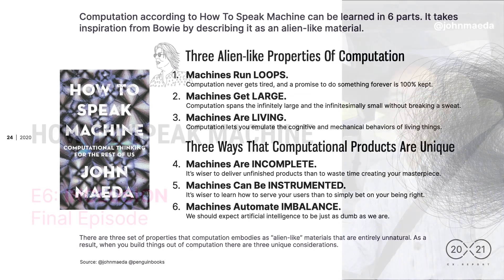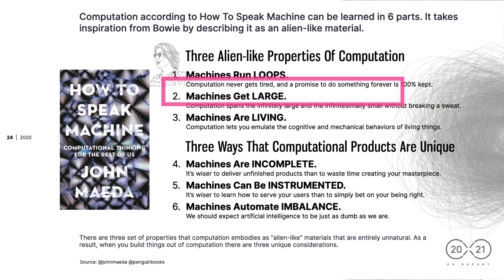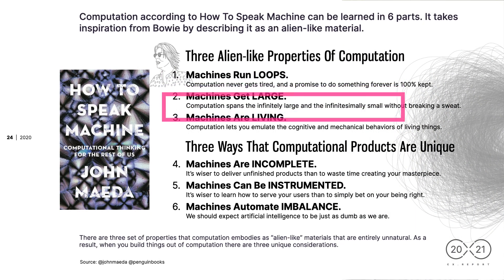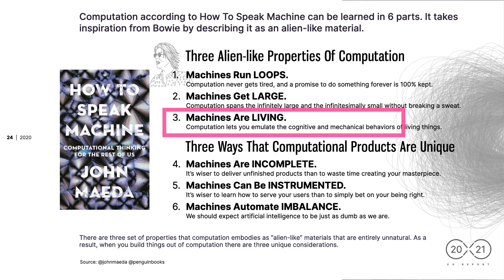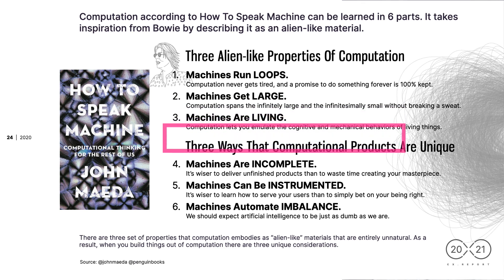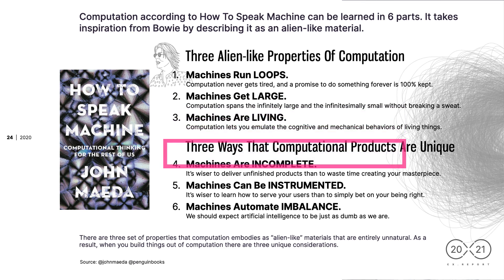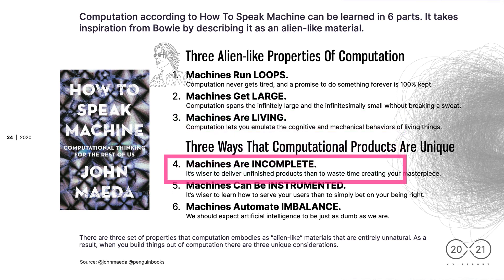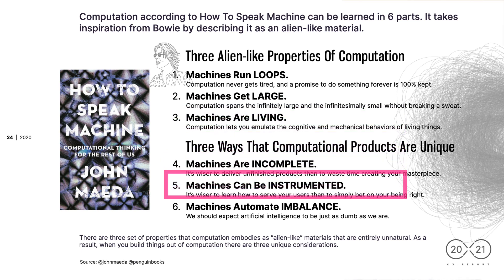6/6 “INCLUSION” in How To Speak Machine: A Gentle Introduction to AI/ML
The basics of computational design can be learned in six components. This is the way I laid out "How To Speak Machine" — the sixth chapter is about how keeping inclusivity in mind is absolutely essential when creating these new kinds of computational systems that can easily *automate* exclusion. We don't need any more of that, right? —JM